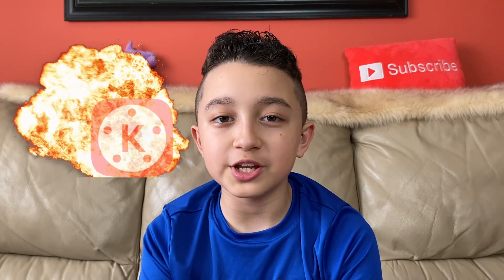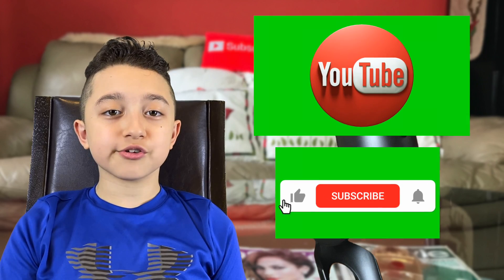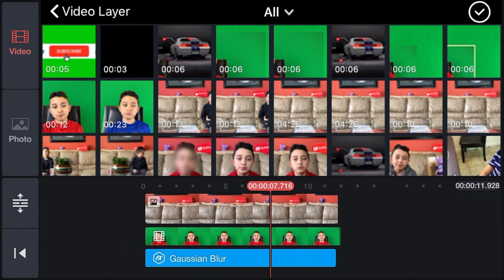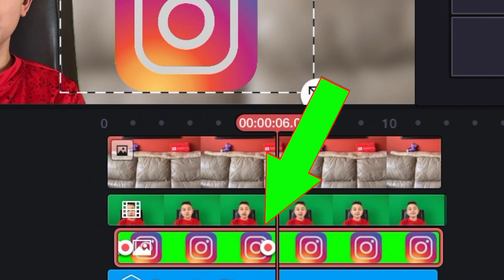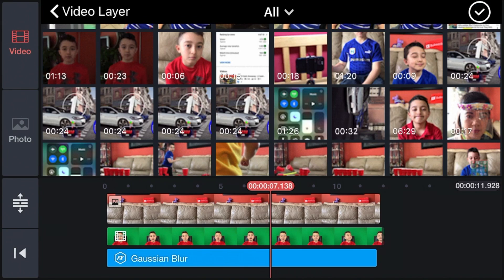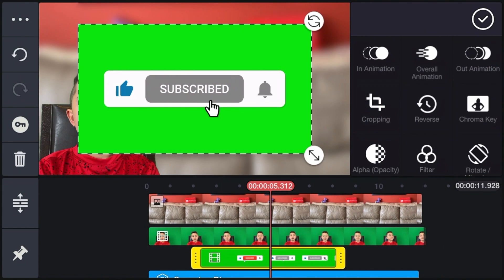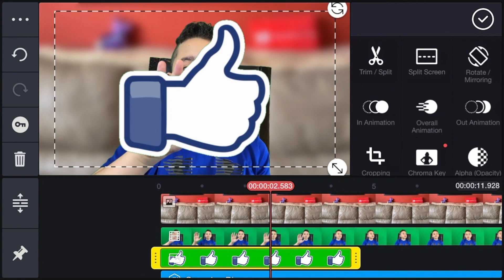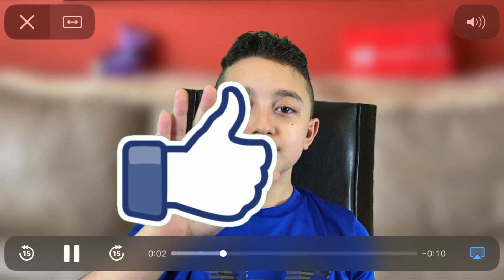How to animate Video in KineMaster ( Animate & Track Objects to Move With Other Elements )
How to animate Video in KineMaster | ChrisGTXvideos
In This KineMaster Tutorial I'll Show You How to Animate Video Elements so They'll Come to The Screen From Side or Bottom etc.Plus Also Show You How to Make Video Elements to Rotate in The Video or Make Them Move From One side to The Other.

Additionally I'm Showing How to Track an Object or Keyframe it so it Moves together with other Elements in This Video .
KineMaster App is Really Well Optimized for Video Editing and There is a Lot of KineMaster Effects You can Do with it.
So First We're Gonna Get Some BackGround Clip , Then Let's say The Face Cam Clip.
Then We're Gonna Get some element to Animate in KineMaster , Let's say The Instagram Logo with The Green Back Ground.
So First We'll remove The green screen Background from The Logo.
Next We Will Move The Playhead to The Beginning of The Time Line , Then We're Gonna Click Key Framing ( Its The Key in The circle on The Left ) then Click Add The Keyframe ( Under Animation )
Next go Few Seconds into The time Line and Move The The Instagram Logo Out side, Now Thats Gonna Automatically add another Key Frame so it Depends How Fast or slow You want The Video animation to be it will Depend on How many seconds is Between each Key frame .
Then You can Move Slightly thru the Time line , Add another key frame so The Logo will stay for 1 or 2 seconds and then move thru Time line Again and Drag The logo Outside of The Video frame.
If You Want To Track The Element to Let's Say Your Hand or some other element so it will falow The Movement Here is How You Do it:
Add The Element on The Screen Position it where it should be ,Move The pointer to The Beginning of the time line Click Keyframe  , add Keyframe . Now Each time You'll move then Move the object with it so it Will add Keyframes and Fallow The movement.